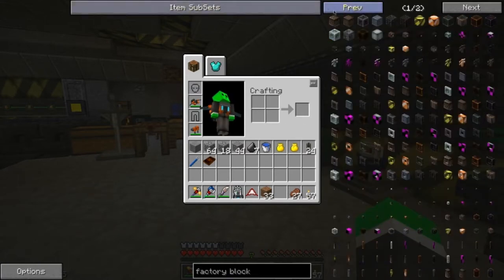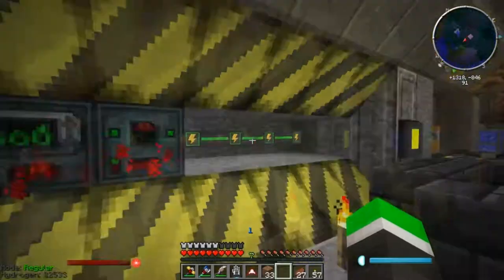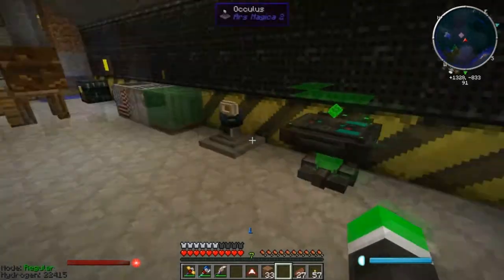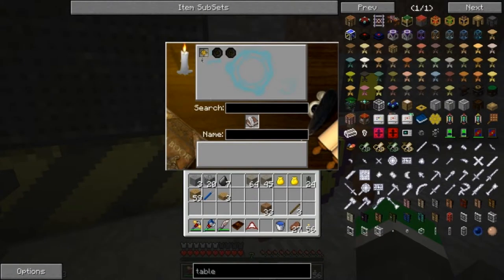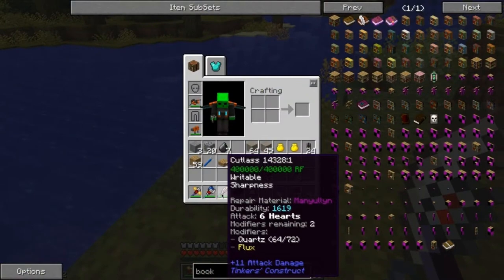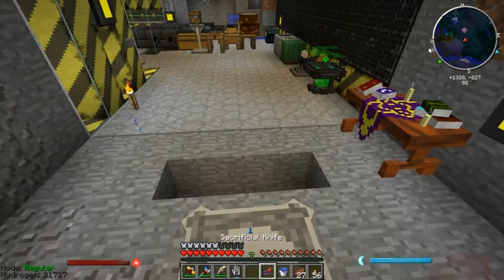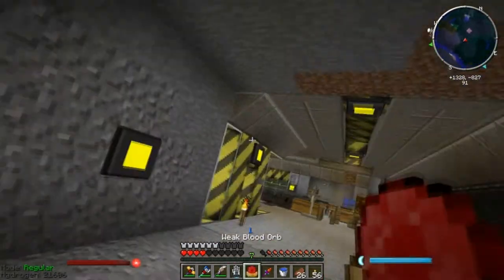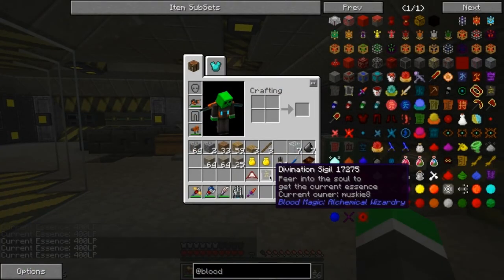Minecraft - Crack Pack - Episode 3 - Base Improvments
This base is not the best looking. Let's do some improvements, and magic!

This is a server, if you would like to join please PM me!